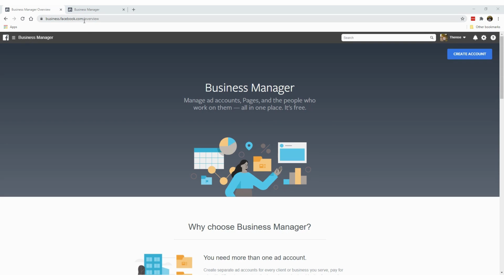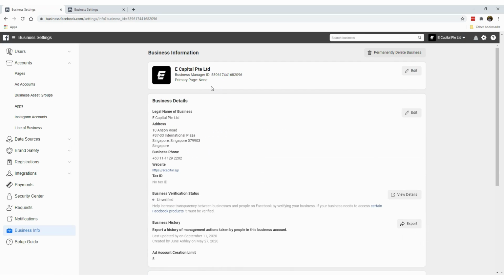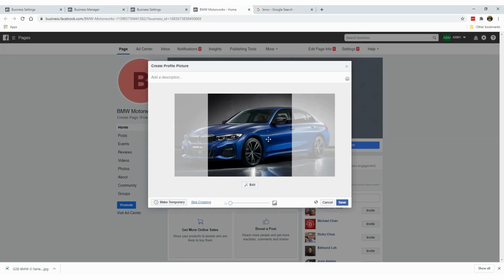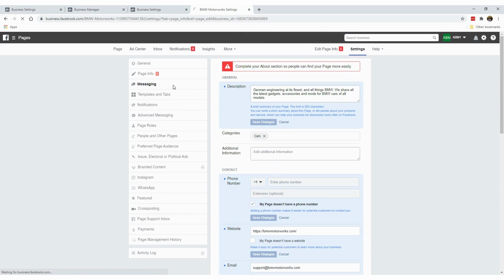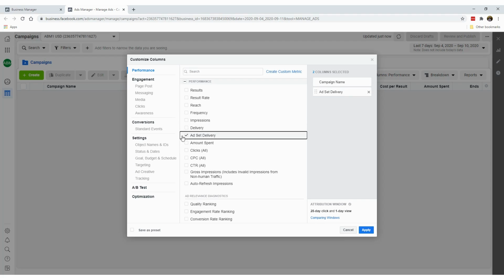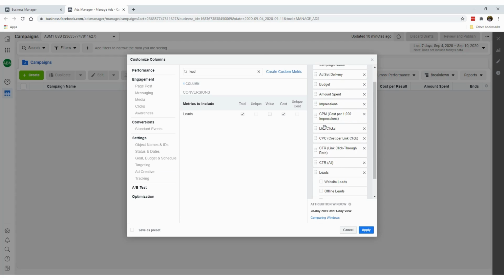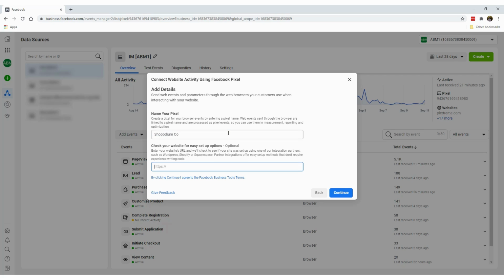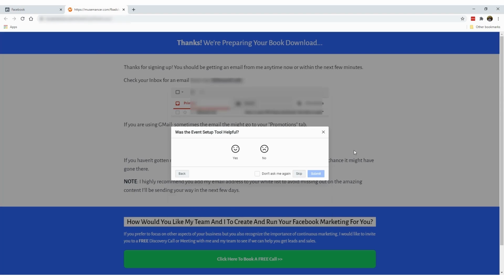MASTERY Of FACEBOOK Ad / DIGITAL MARKETING / SOCIAL MEDIA MARKETING / AFFILIAT MARKETING / VIDEO'S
MASTERY Of FACEBOOK Ad / DIGITAL MARKETING / SOCIAL MEDIA MARKETING / AFFILIAT MARKETING / VIDEO COURSE

How To Create A $50,000 - $100,000 Per Month Business(Or More) With FB Ads Starting With A $5-$10/Day Budget
If You Want To Get More Prospects, Close More Buyers And Scale Your Business, Then This Is Going To Be The Most Important Letter You'll Read...
As you may already know you need to be on Facebook if you want to generate more Customers or Clients as almost all your potential buyers are hanging out in the same place.

Hope you all doing well
Heartly Welcome to my Channel Akhirah free video courses. in these VIDEO COURSES contains 100% Free Relabel Coolest Methods, Benefits, Strategies, Ninja Tips & Tricks, Educational Videos on Various Topics Such as Internet Marketing, Digital marketing , Affiliate Marketing , Facebook Marketing , Instagram Marketing, Twitter Marketing, Pinterest Marketing, Linkedin Marketing, Many More Social Media Marketing, And how to Setup a Website, and many more Video Courses for Students and Beginners.

akhirah free video course
akhirahfreevideocourse
free tips and tricks video courses
learn money making skills
digital marketing course
digital marketing course for beginners
digital marketing tutorial
free courses
internet class
internet class video courses
digital marketing course
digital marketing tutorial
facebook marketing courses
instgram marketing courses
twitter marketing courses
Mastery of Facebook Ad
pinterest marketing courses
linkedin marketing courses
Quora marketing courses
Reddit marketing courses
affiliat marketing